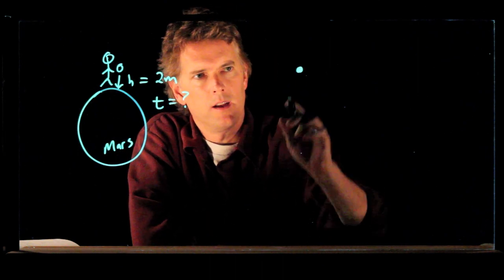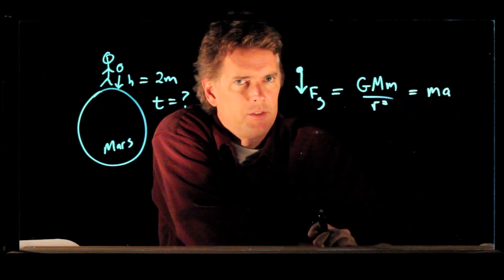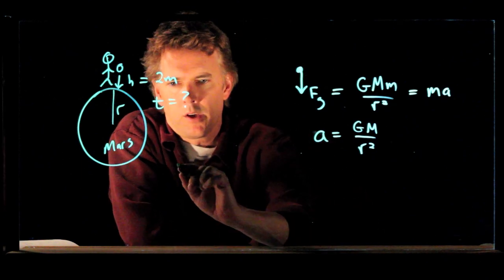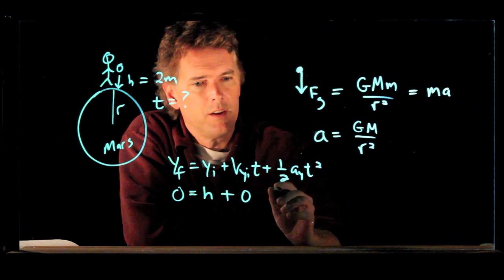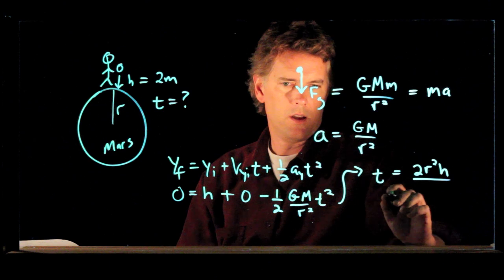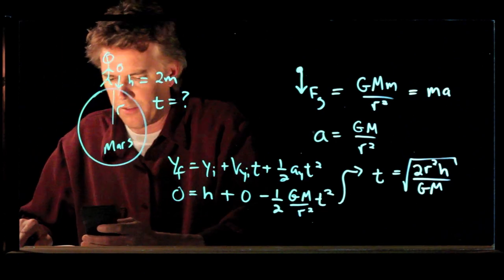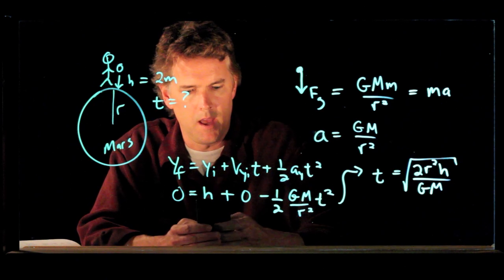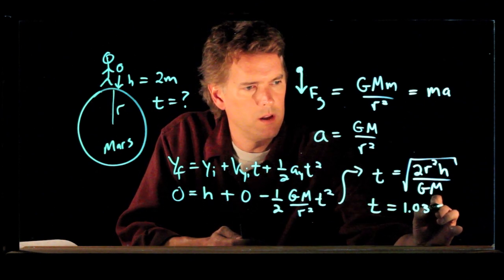Dropping a Rock on Mars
How long does it take for a rock to hit the ground if dropped on Mars? Consider Newton's Law of Gravitation...